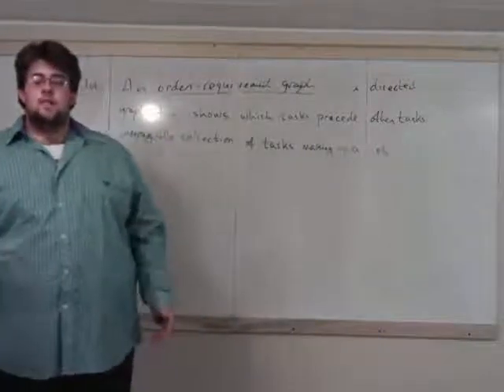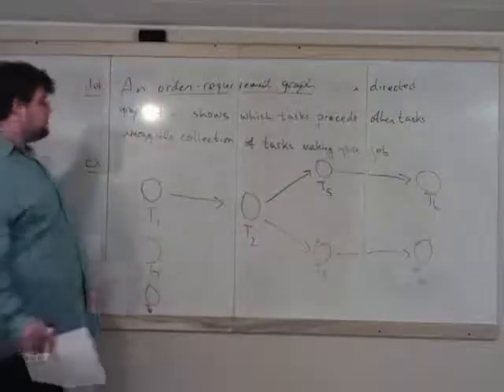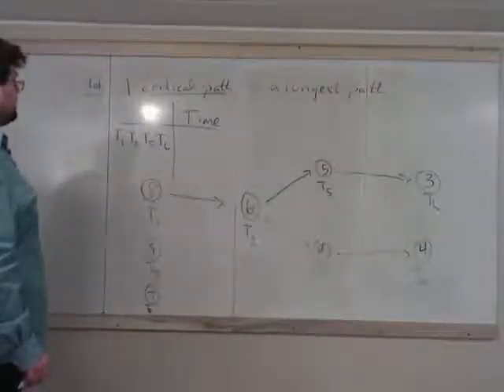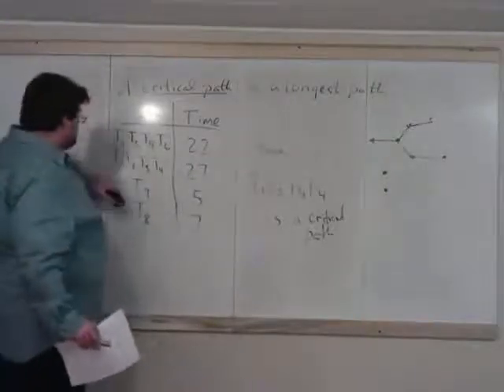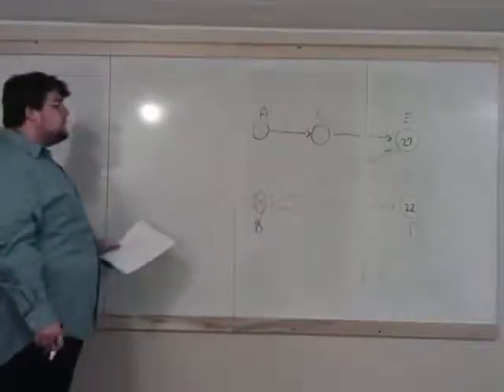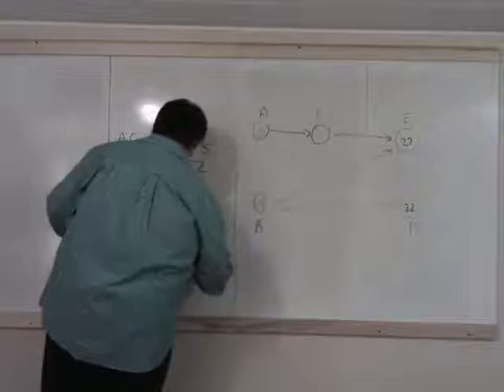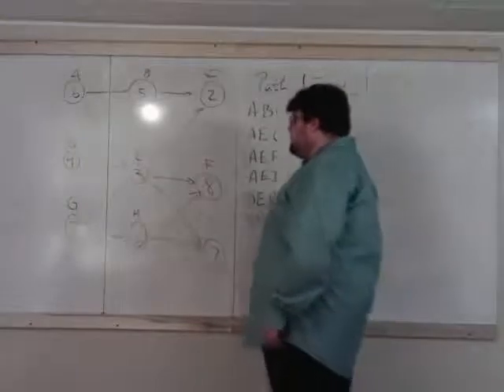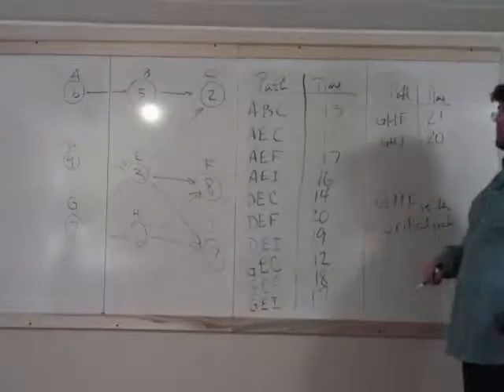Lecture 03.2 - Order Requirement Graphs